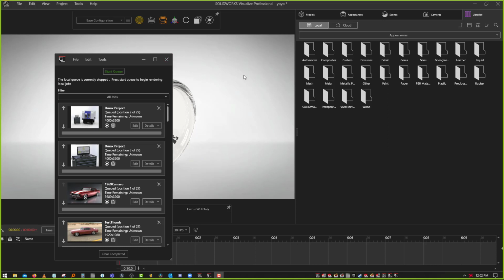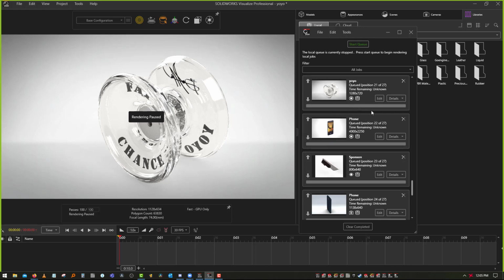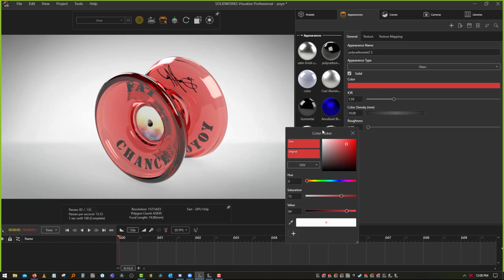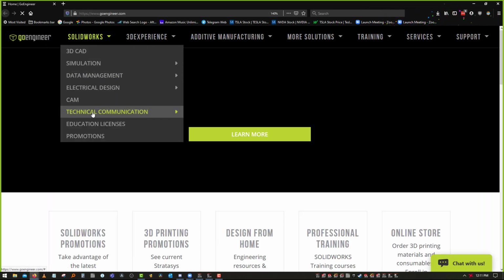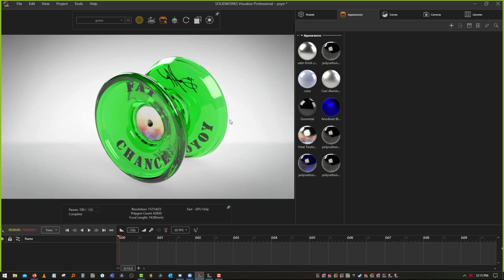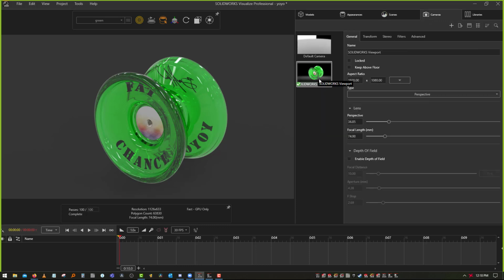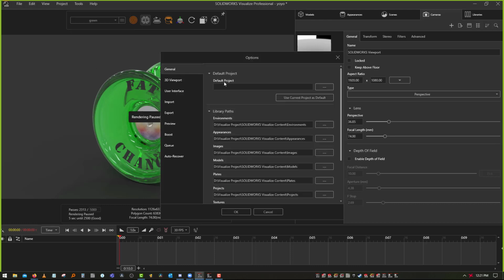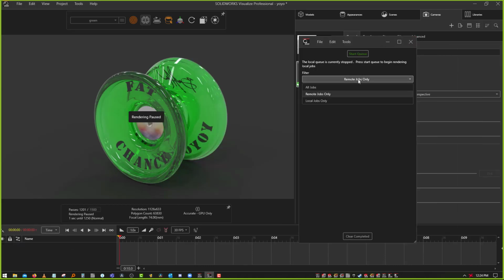SOLIDWORKS Visualize - Render Queue Webinar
The render queue, available in SOLIDWORKS Visualize Professional, is a feature that lets you exercise your creativity and find different solutions to your design. With the render queue, every time you start a render you can prioritize it among your other projects by choosing to send it to the queue to bulk render at a later time so you don't have to wait. This video showcases scene creation in the SOLIDWORKS Visualize interface, and you will learn the step-by-step process for creating the scene and applying your settings.

Presenter: Adam Hughes, Elite SOLIDWORKS AE and Application Engineer at GoEngineer
Products Mentioned: